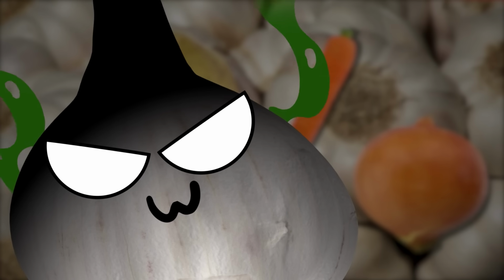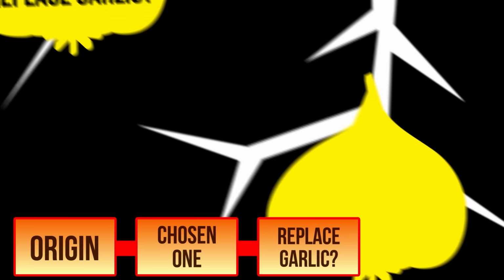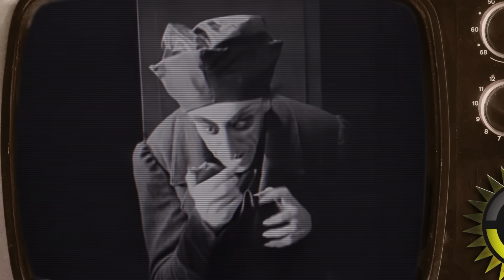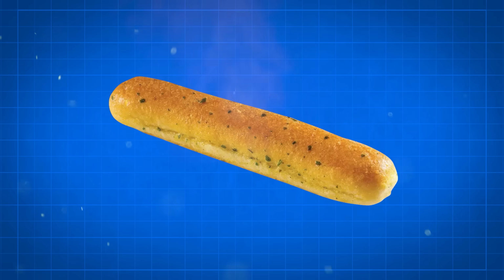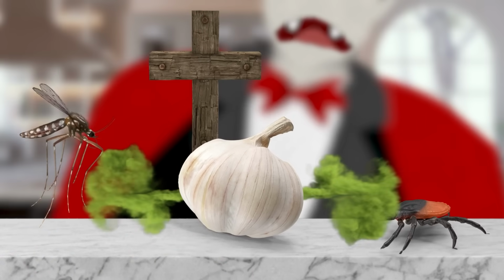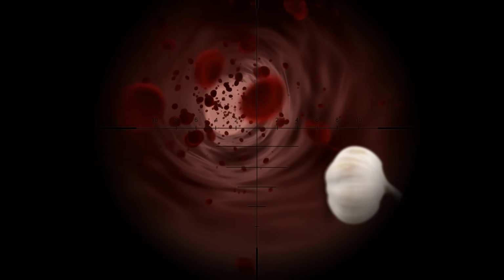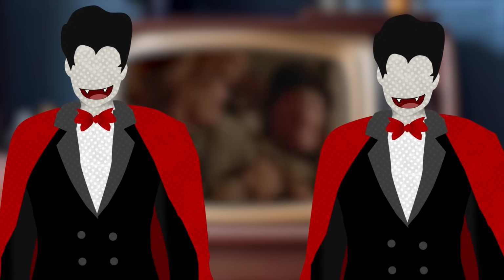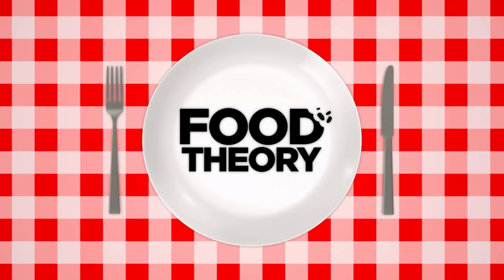Food Theory: No, Vampires DON’T Hate Garlic! (Halloween)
Dracula, Edward Cullen, Count Chocula… they’re all vampires who have one thing in common: they hate garlic! Or, DO they? You see, Loyal Theorist, it’s a lie we’ve been told all of these years. They don’t actually hate garlic! But, where does this all originate? It’s certainly not Transylvania! So let’s suck some blood out of this theory…

*Join Our Other YouTube Channels!*
*Credits:*
Writers: Matthew Patrick, Santi Massa, and Brett Turley
Editors: Jerika (NekoOnigiri), Warak, and AbsolutePixel
Sound Designer: Yosi Berman
Thumbnail Artist: DasGnomo